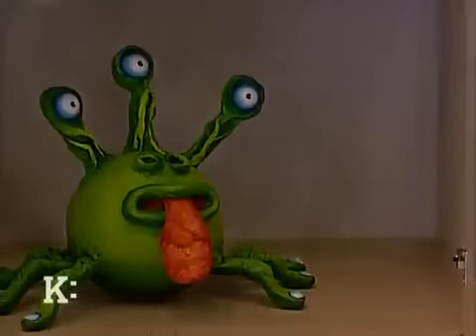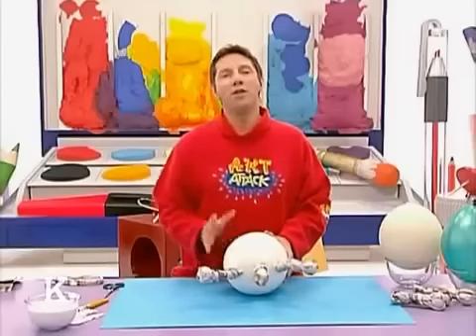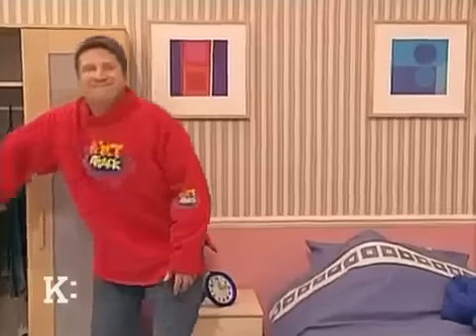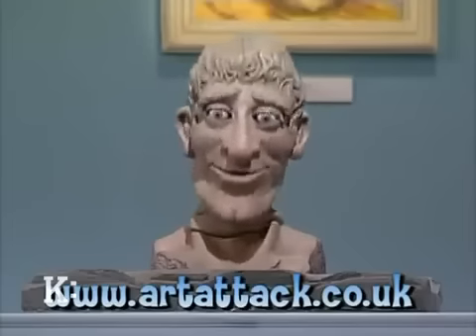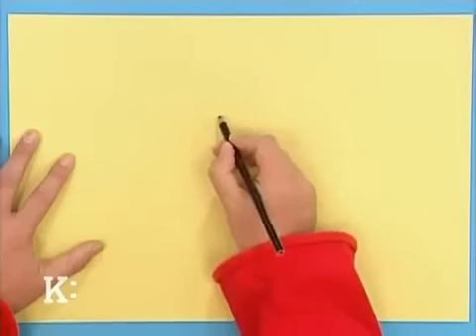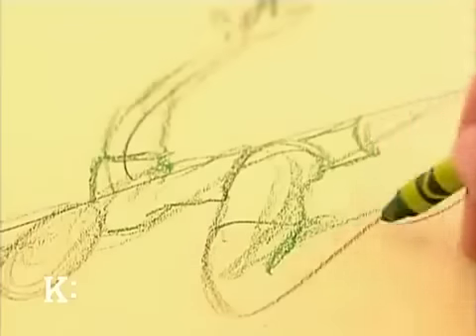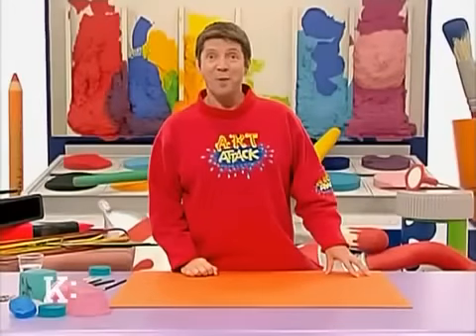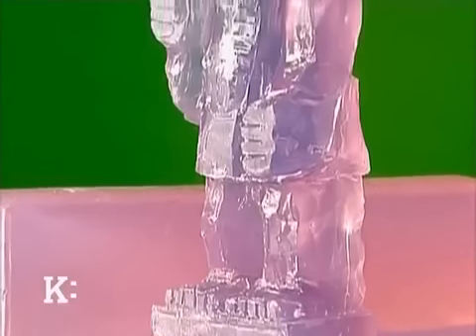|Art Attack| The One with Halloween Pet Monster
Art Attack featuring The One with Halloween Pet Monster

Video Contents: (Spoiler Alerts) - Season 15 Episode 15 |S15E15|

1. DIY a Killer Picture Frame
2. What's This?
3. Big Art Attack - Ice Skating
4. How to Draw Night Time Picture (Moonlight Picture)
5. Create a Scratched Pattern Paint Picture

About: Art Attack is a British children's TV Series revolving around art. This original series was one of CITV's longest running programmes, running from 1990 to 2007. Nonetheless, it was presented throughout by Neil Buchanan.

Genre: Art & Crafts

Xtra Tags: budget easter 2015 activity, d.i.y/diy,create,your own,killer picture frame, fun ice skating, night time picture, black board, white chalk, smudge technique, with finger, moon light pic, moonlite,pictures, dripping ink, paint mix with pva glue, halloween idea, creative, funny, season5episode15,season 5 episode 15,s5e15,s05e15,season05episode15,this is an art attack?this is an art attack! this is art attack! kids & children activity, activities, fun, suitable for kid,kids,parents,channel, season5,episode15,season 5 episode 15,s5e15,s05e15,season05episode15, poor man halloween decoration